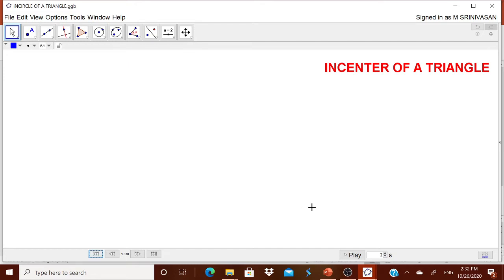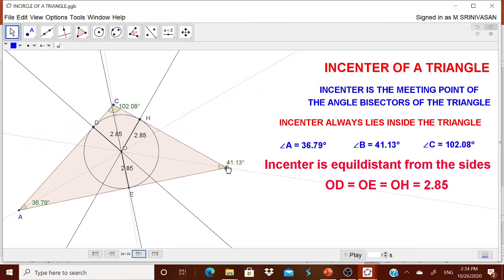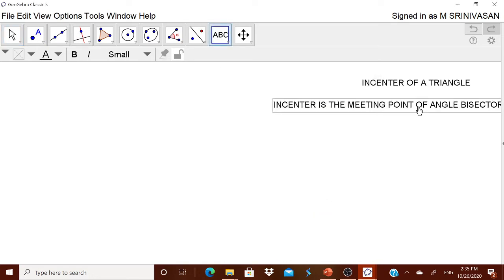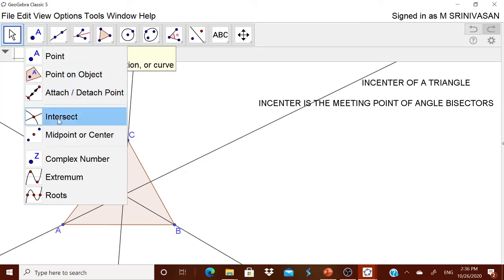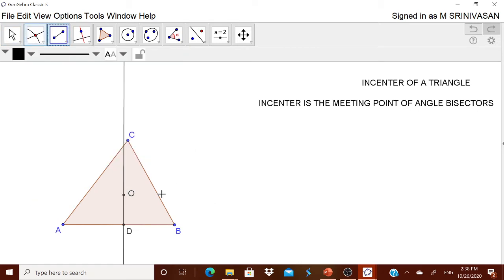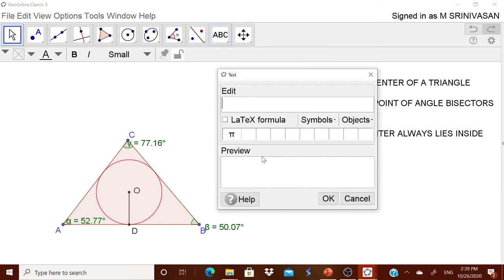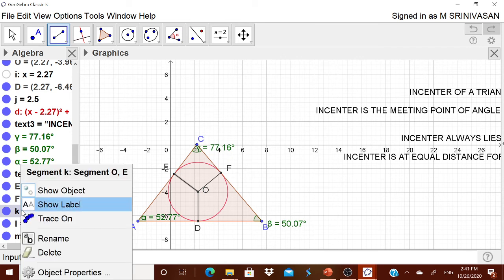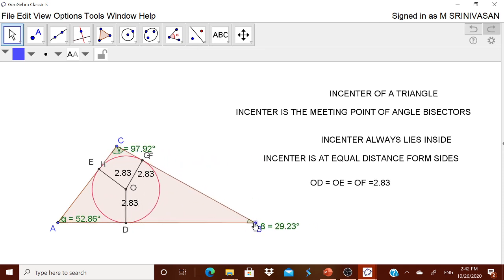CONSTRUCTION OF INCENTER OF A TRIANGLE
Video on Designing dynamic worksheet - Construction of Incenter of Triangle and verifying its properties